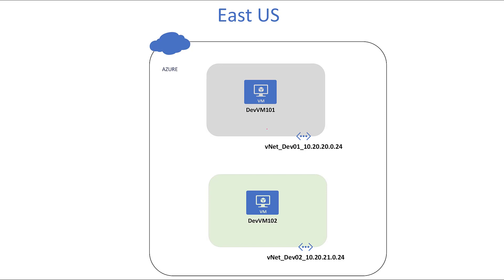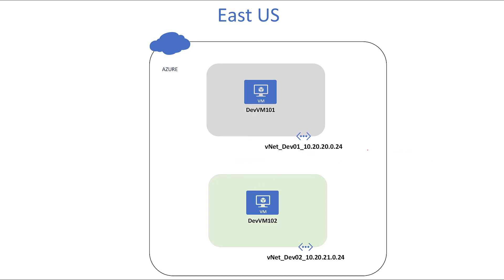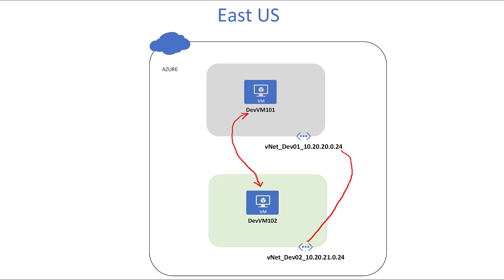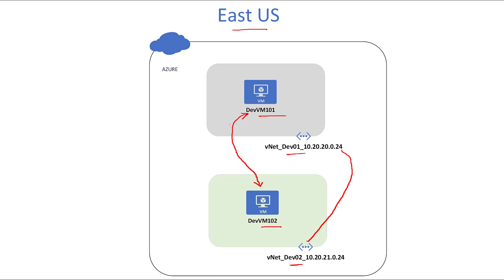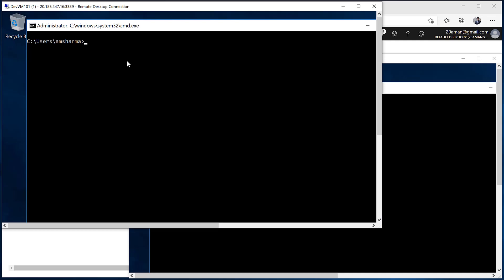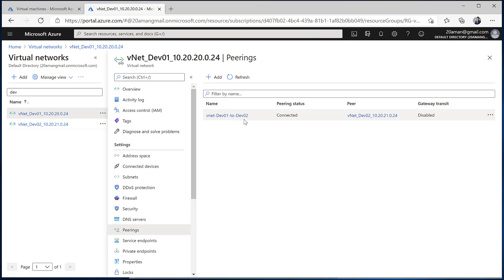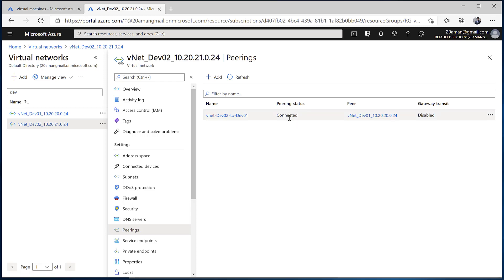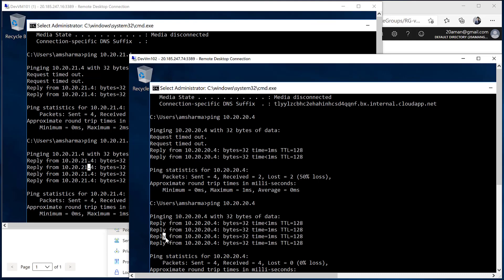Connecting Virtual Networks in Microsoft Azure via Peering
In this video, we take a practical look at Virtual Network peering (or commonly referred to as vNet peering). We look at all the caveats and also break down various myths.

Virtual Network peering is the way you connect two different Virtual Networks. It is one of the most common things that you will require while setting up networking in any environment. It enables you to seamlessly connect two or more Virtual Networks in Azure. The virtual networks appear as one for connectivity purposes. It sets up a low-latency, high-bandwidth connection between resources in different virtual networks.